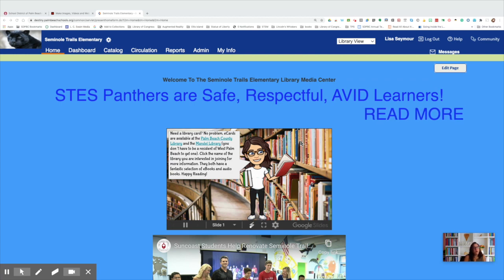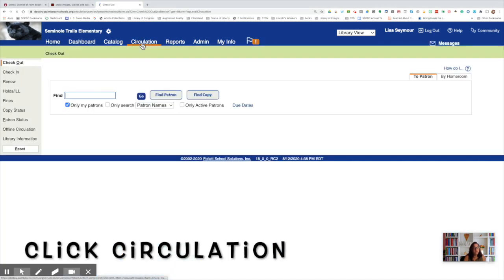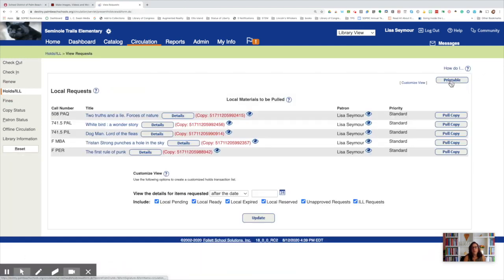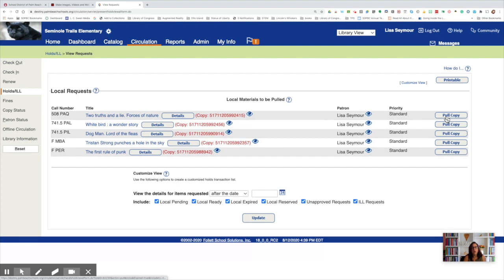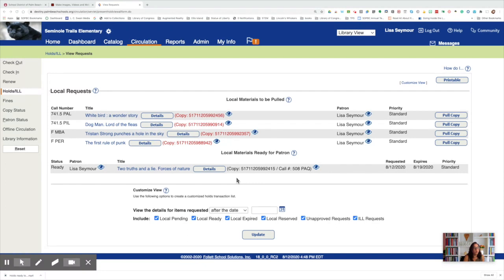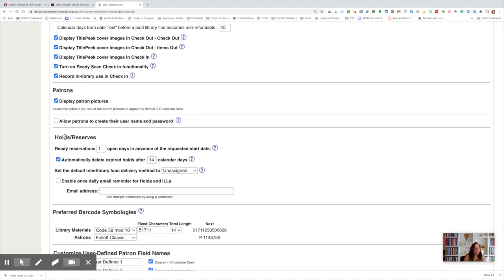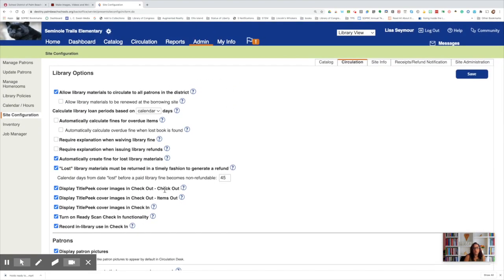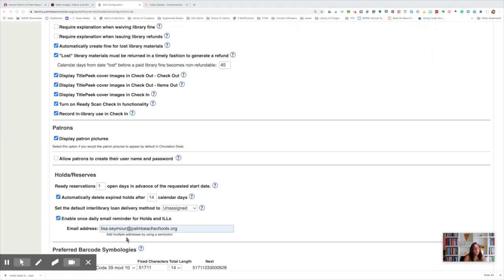Processing Hold Requests for Students with Destiny Library Manager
This video tutorial will show you how to process hold requests for your students and how to set up a daily email alert about student holds.